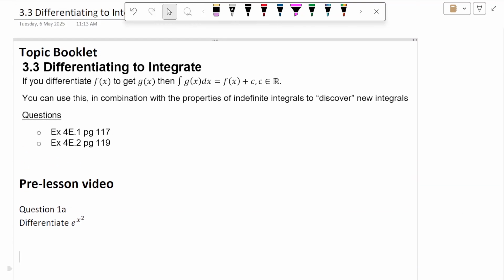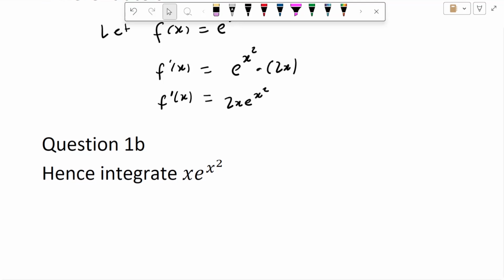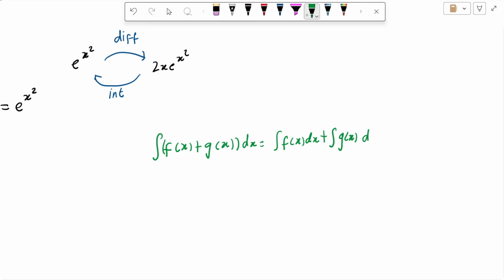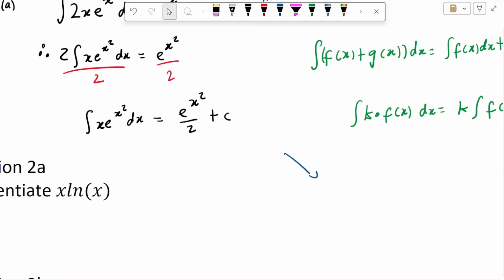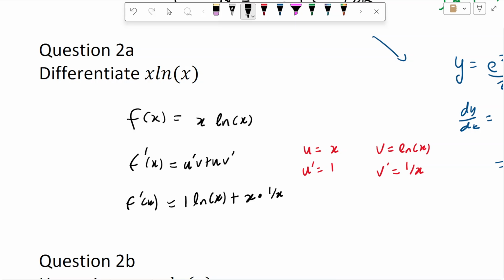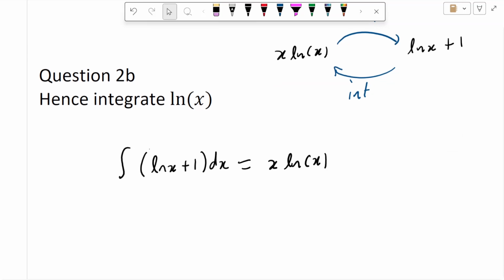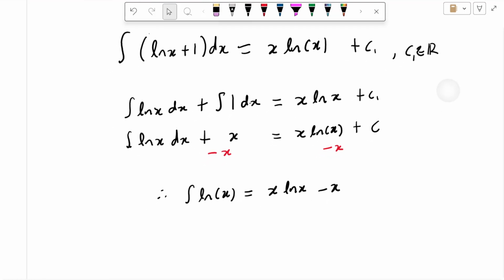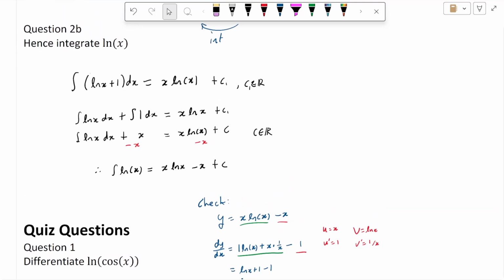12 Mathematical Methods - 3.3 Differentiating to Integrate